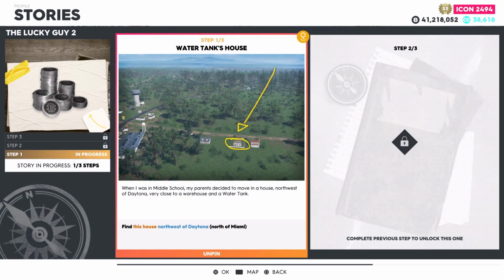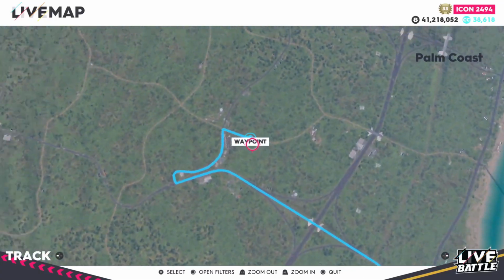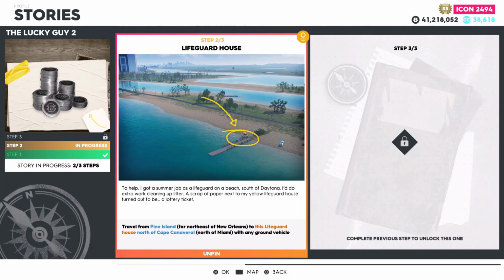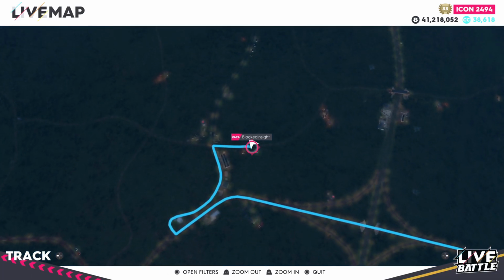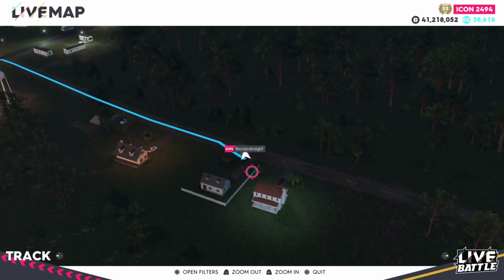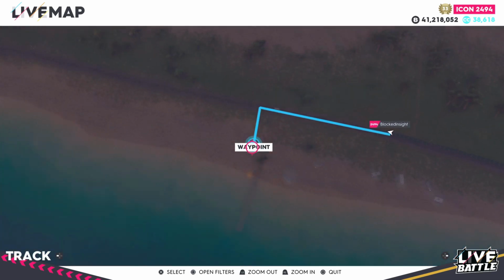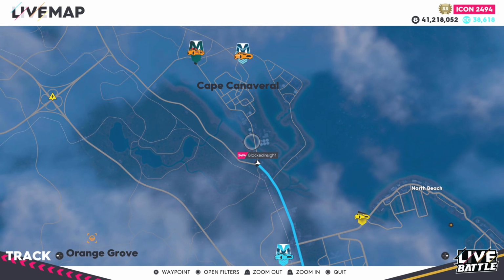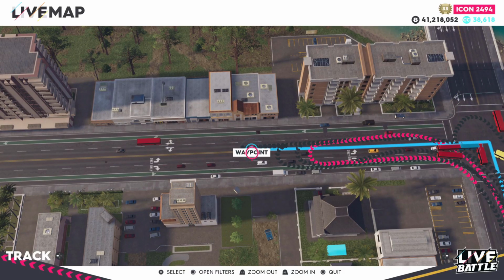The Crew 2: "Lucky Guy 2" Story & Weekly Challenge Guide (EASY)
What's up everybody! In this video I complete the lucky guy 2 story which is also a weekly challenge as well, this one will have 3 steps to it and luckily isn't as detailed as the bigger stories! I show how to complete all 3 steps as quickly as possible, with showing each location and the quickest way to get there!

Timeline
0:00 Intro
0:06 Quick Overview & Step #1 "Water Tanks House"
1:17 Step #2 "Lifeguards House"
2:28 Step #3 "North Miami Marina"